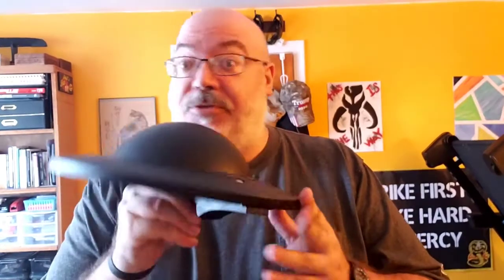The Mystery of the Cold Steel Buckler (in 33 Seconds) - Phil Elmore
A tiny man made a more than 9-minute video about the Cold Steel Buckler. Let me save you most of those minutes.